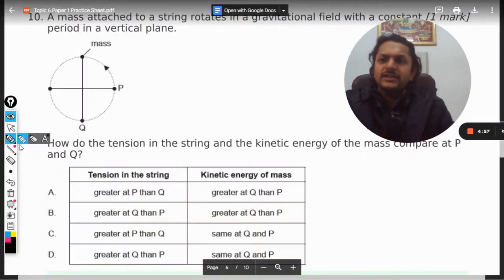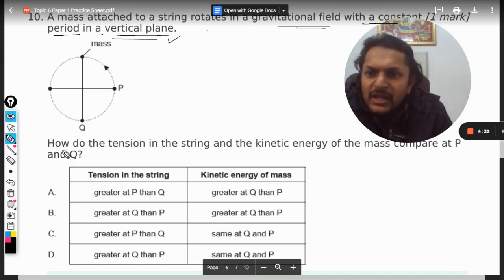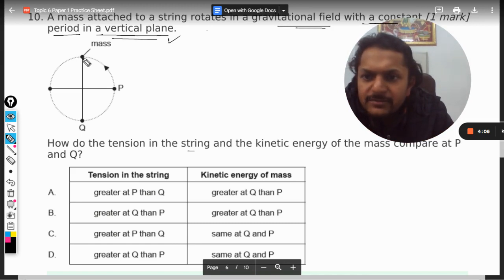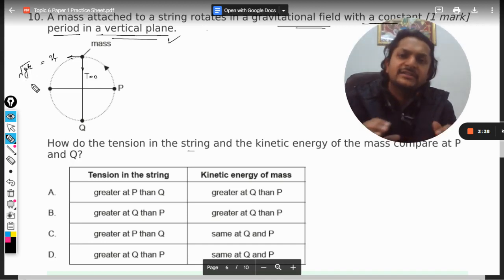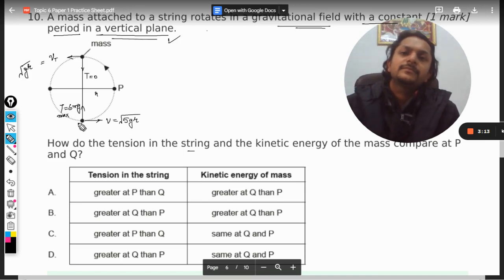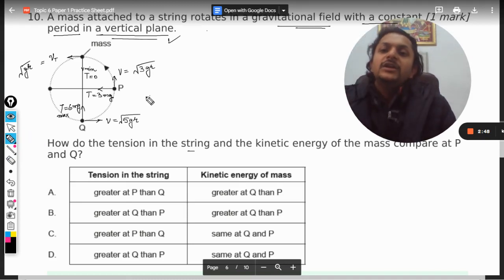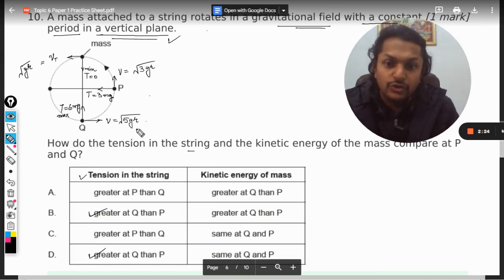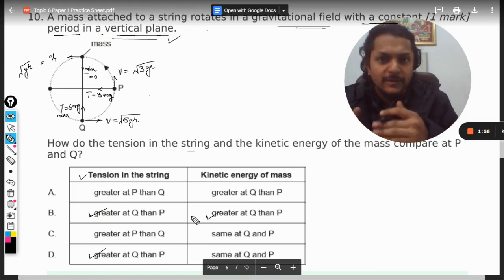A mass attached to a string rotates in a gravitational field with a constantperiod in a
A mass attached to a string rotates in a gravitational field with a constant
period in a vertical plane. How do the tension in the string and the kinetic energy of the mass compare at P
and Q?